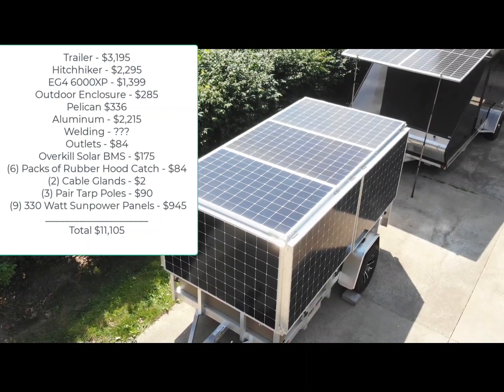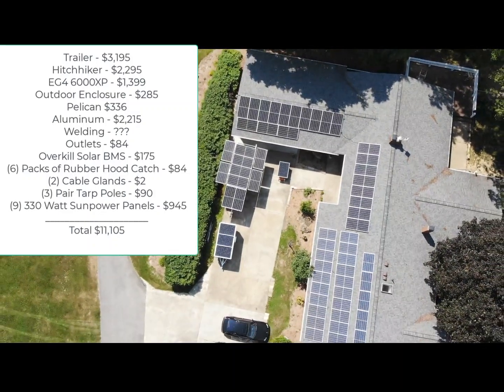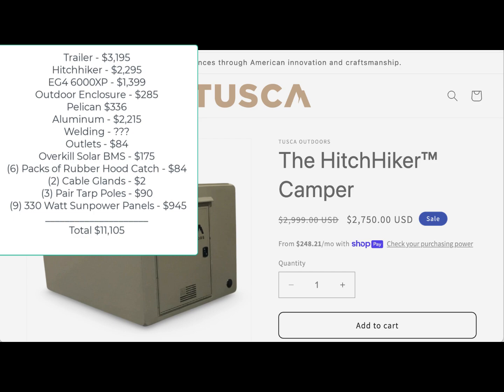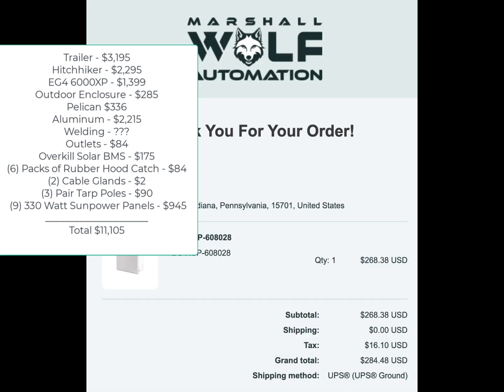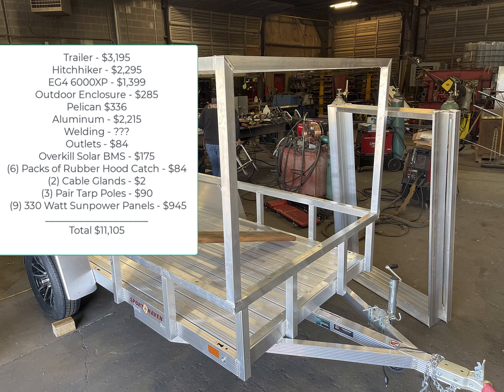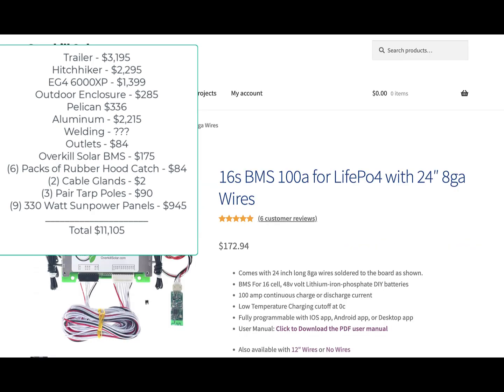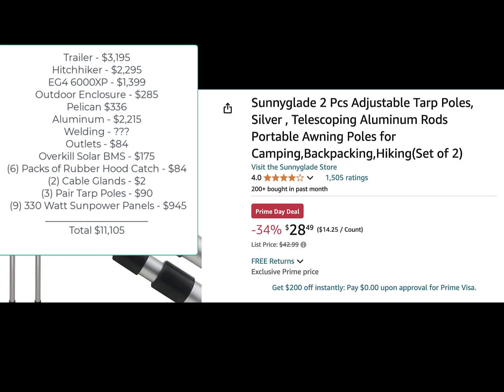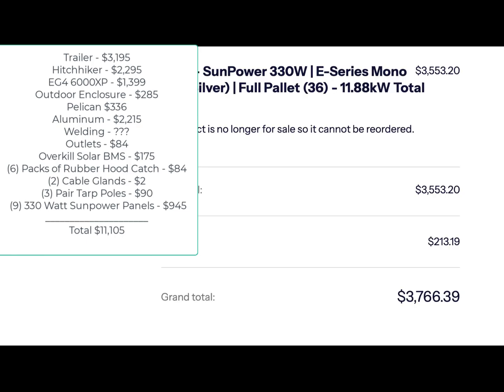Solar Trailer version 2.0 with 3,000 Watts of panels, 6,000 watt inverter. Ep. 3.1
An updated list of costs associated with my Solar Trailer version 2.0.  I missed some items in the list!  Watch the solar trailer version 2.0 video first if you have not!